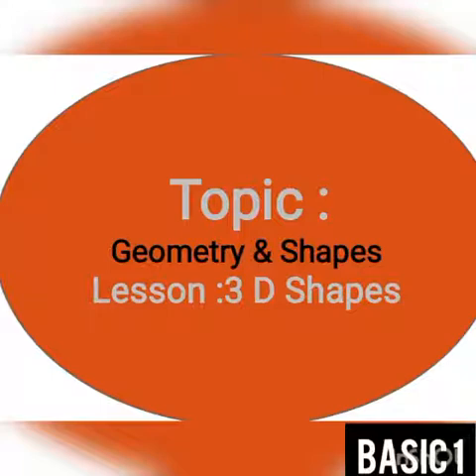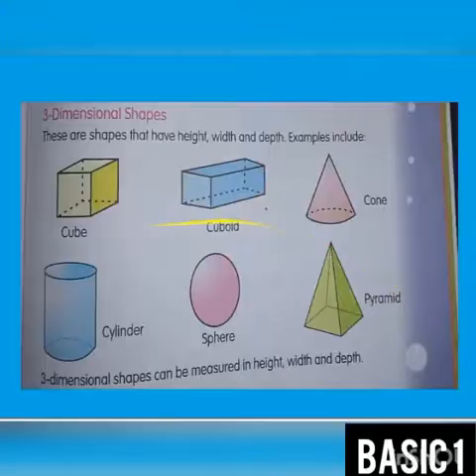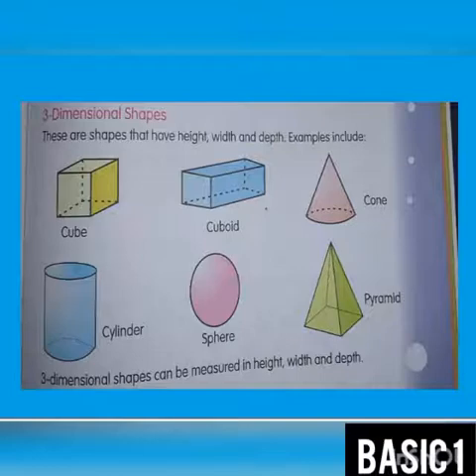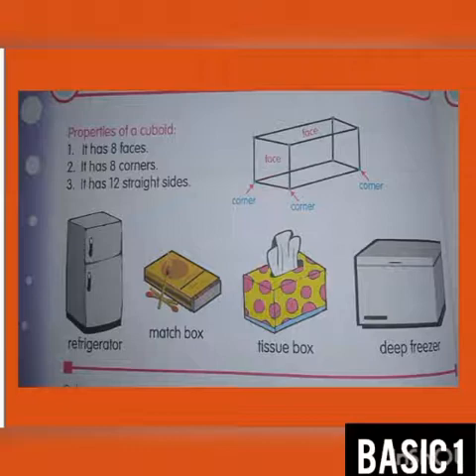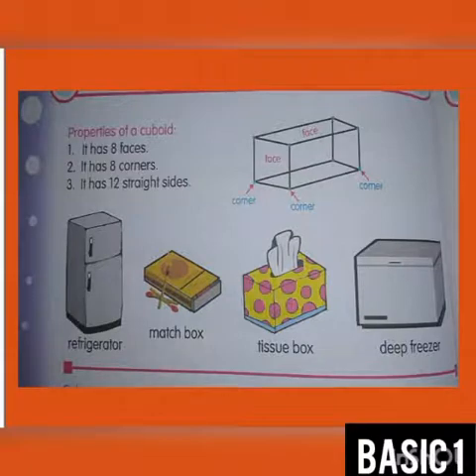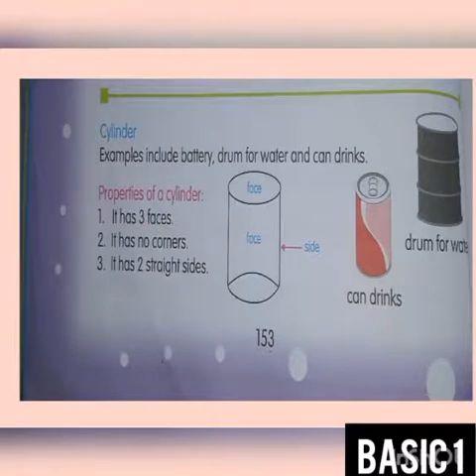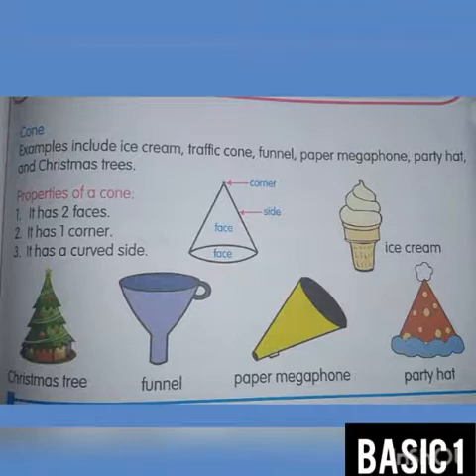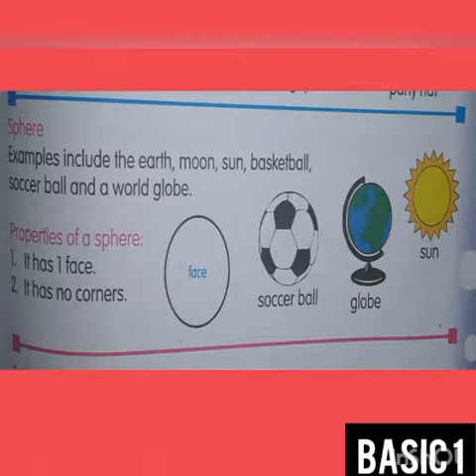BASIC 1 MATHEMATICS EPISODE 2 PART 2